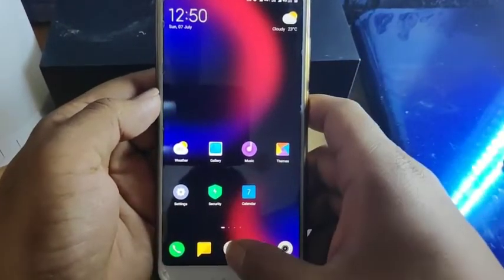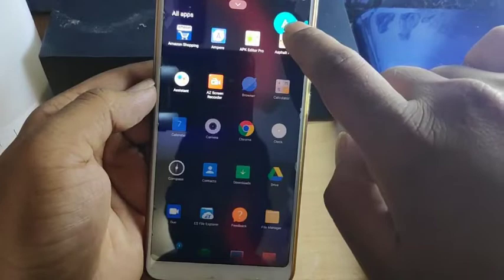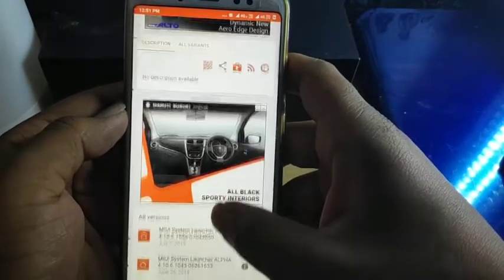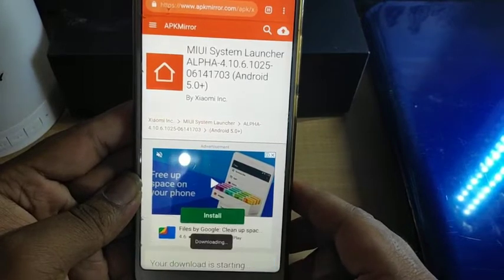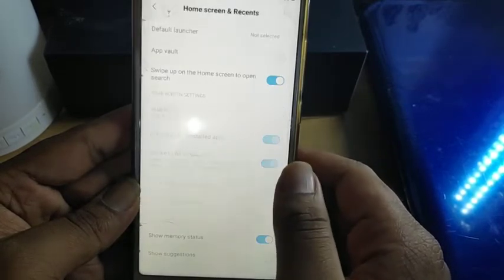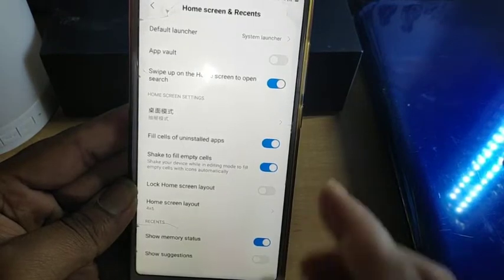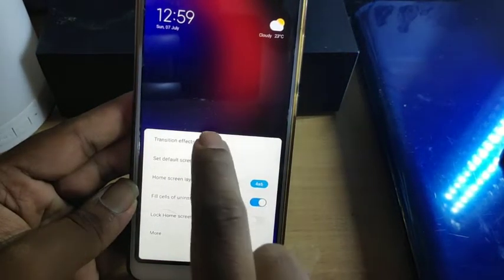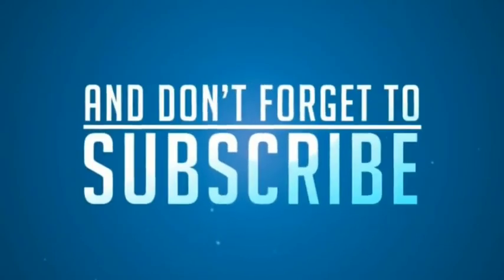MIUI 11 First Look, New Launcher, Ambient Display, Icons & More On redmi note 5 and note 5 pro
In this video will show how to install MIUI 11 launcher on Redmi note 5 pro. If have any question, complain or advice, please Comment.